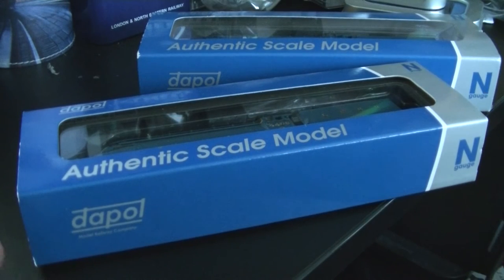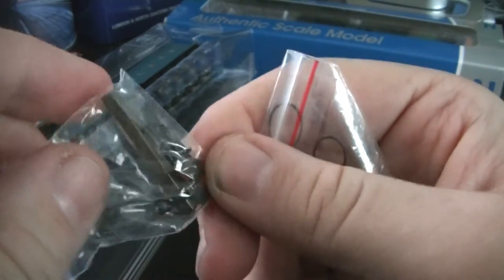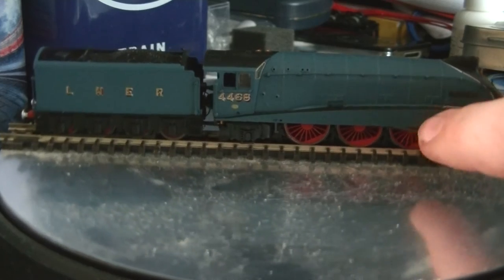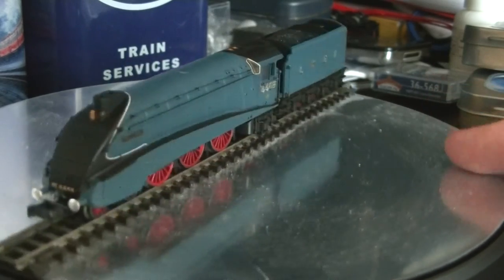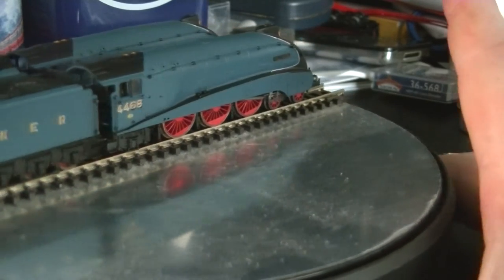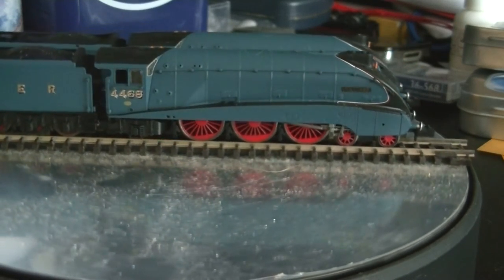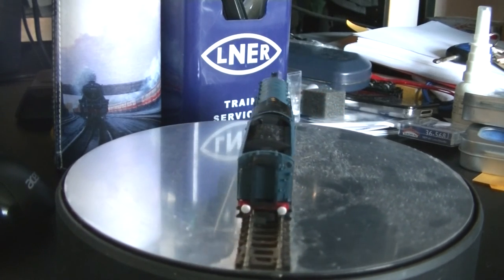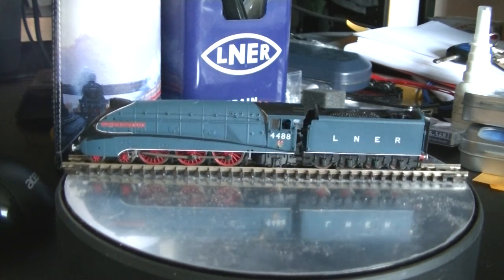Dapol N'Gauge Valanced A4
In this episode we look at the new valanced A4 by Dapol, with models 4468 Mallard and 4488 Union of South Africa as our subjects